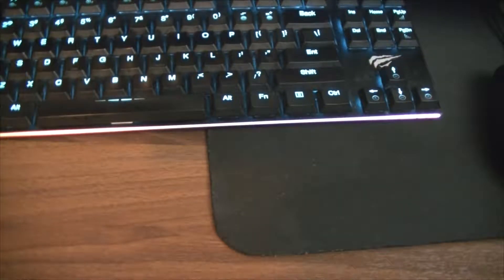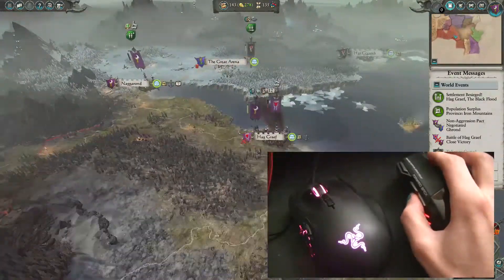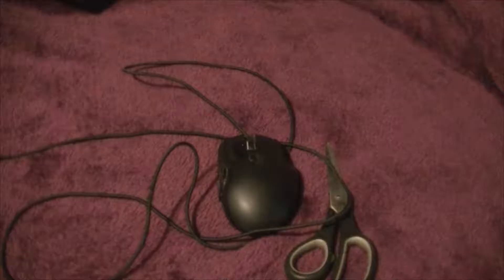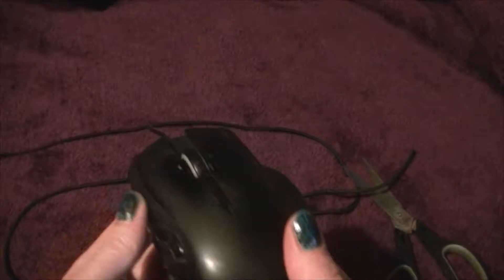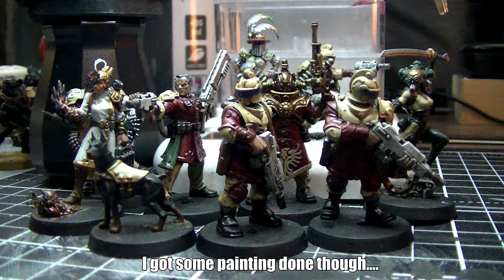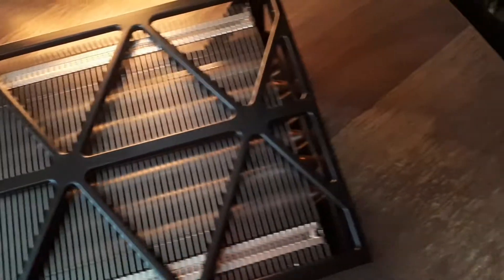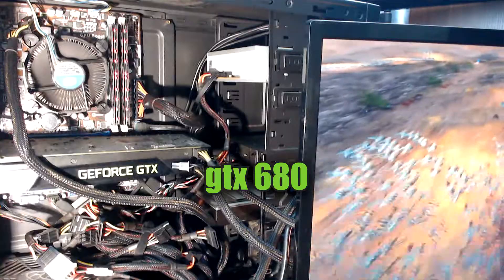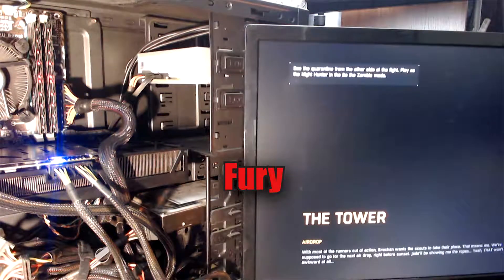Adventures in RMA Land - XFX & Razer. Part 1